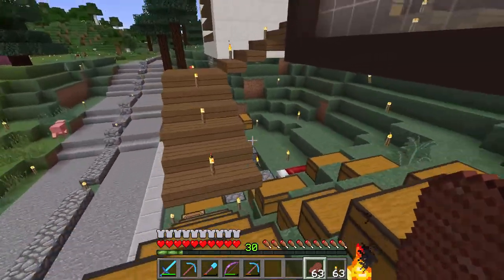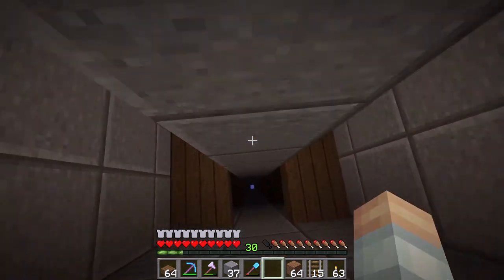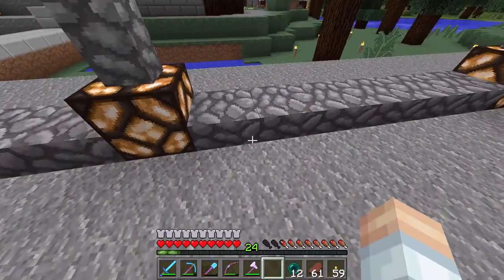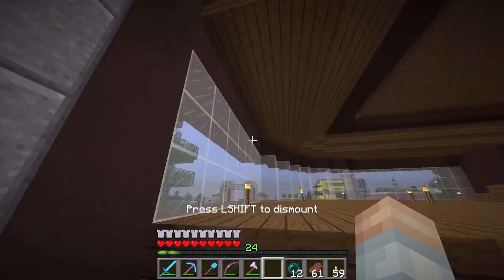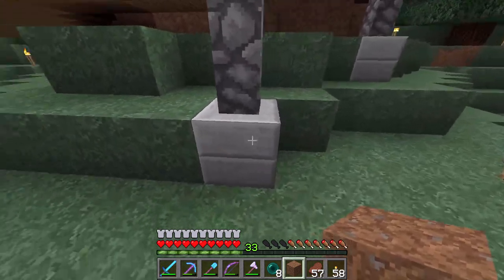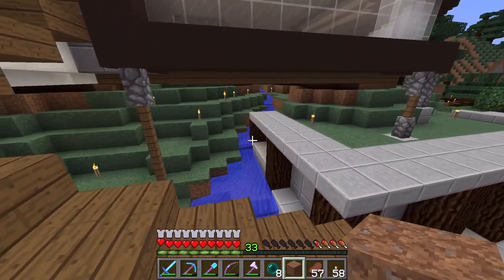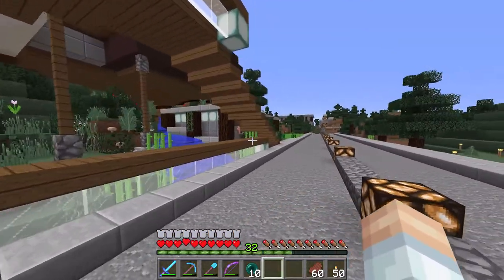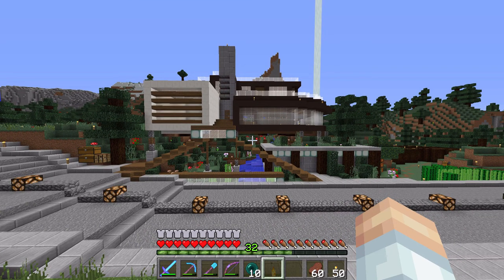How to landscape a modern house in Minecraft - Hypermine E6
The house structure is done, but it doesn't yet feel like home. In this episode we first work on a more organized (and out of plain sight) storage area. Then we landscape the front and add a little garden to make the entrance seem more inviting.

~ Credits ~

**--- Server Info ---**

*Hypermine server members:*